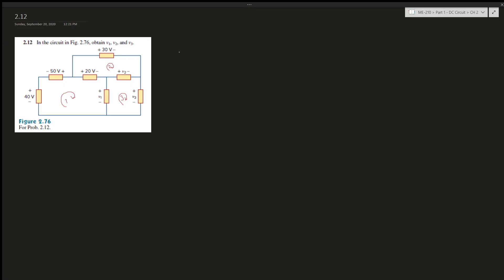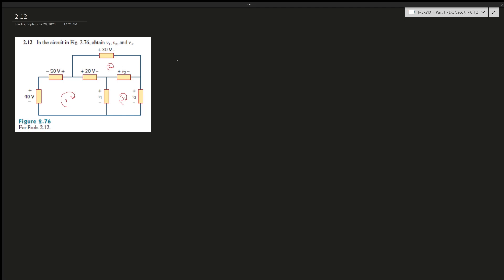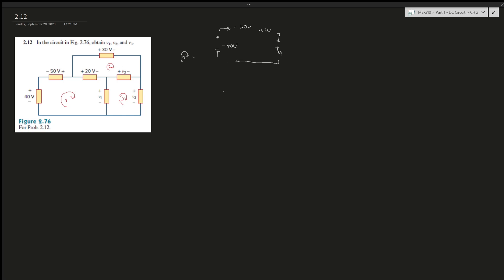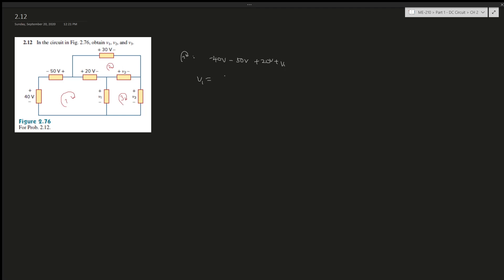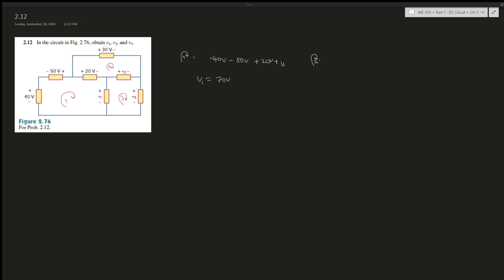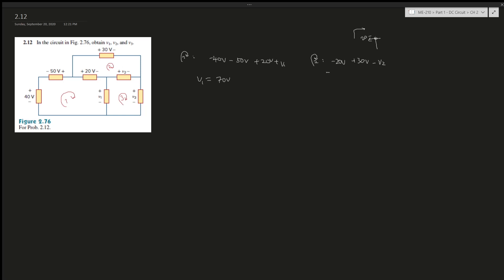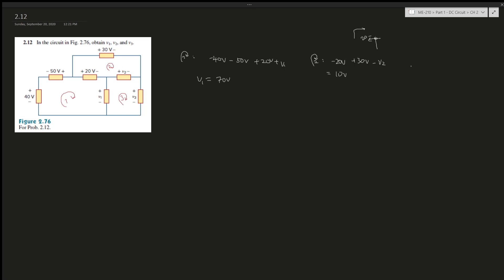2.12 In the circuit in Fig. 2.76, obtain v1, v2, and v3.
In the circuit in Fig. 2.76, obtain v1, v2, and v3.

Book: Fundamentals of Electric Circuits
Author: Charles K. Alexander | Matthew N.O. Sadiku
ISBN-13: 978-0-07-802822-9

1. Specific problems that you would like me to make a video on
2. Further support on a specific question
3. Personal Tutor (online)
4. The PDF version of this book (6th Edition)